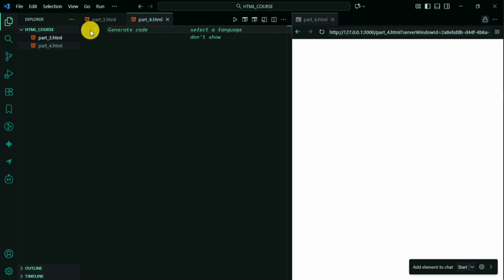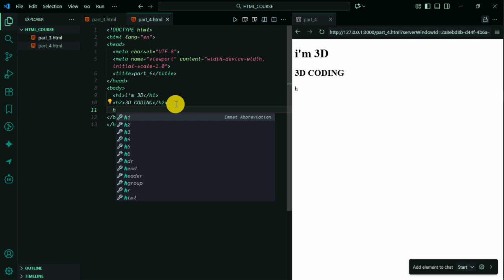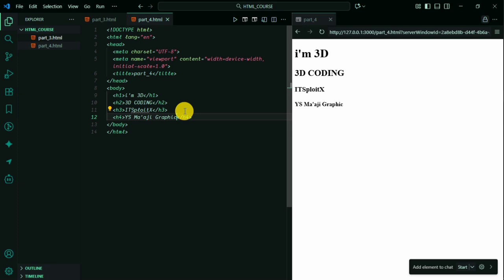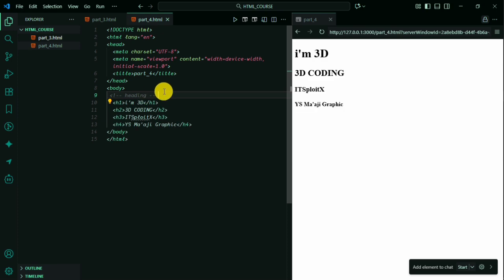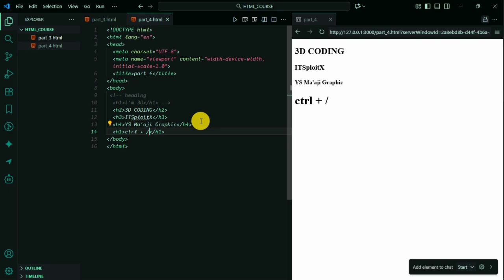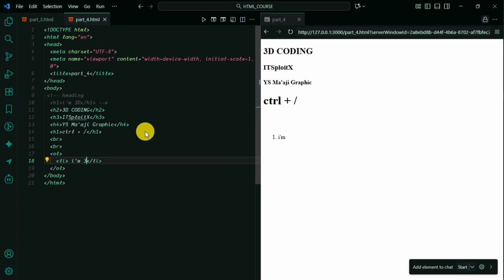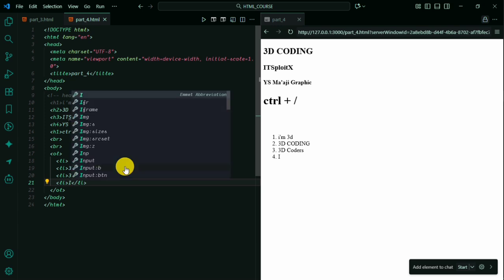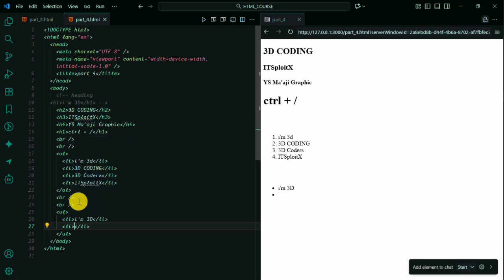HTML and CSS full course part 4 English